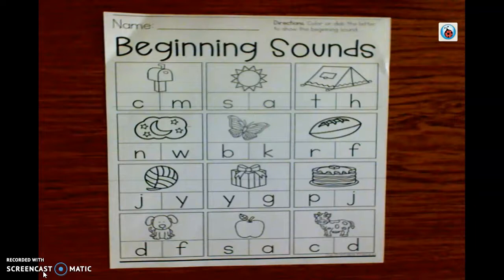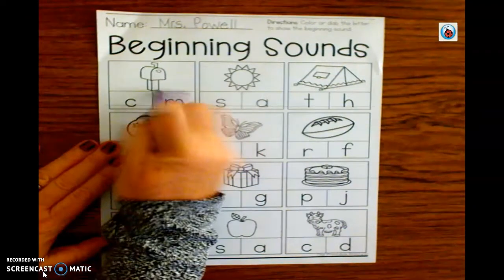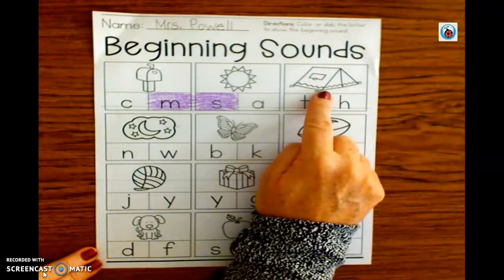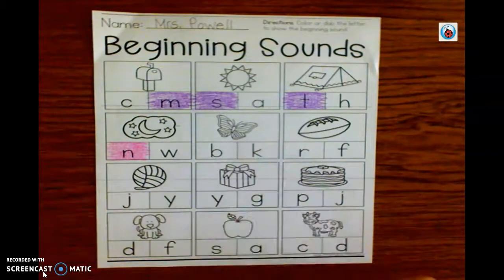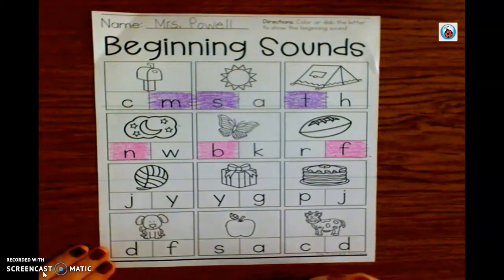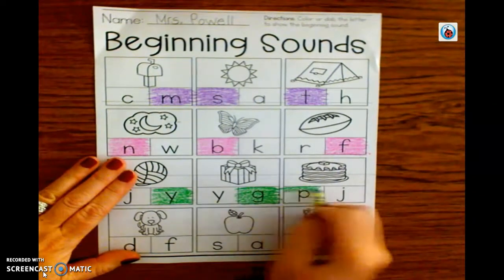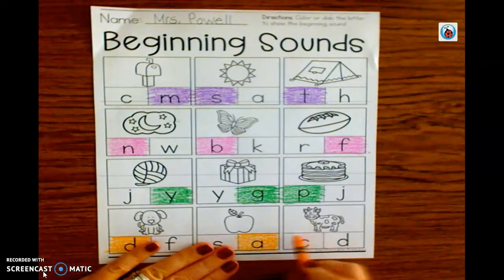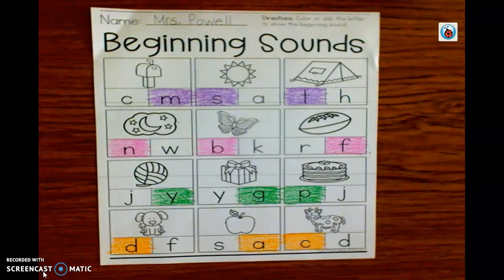Jan. 7 alphabet